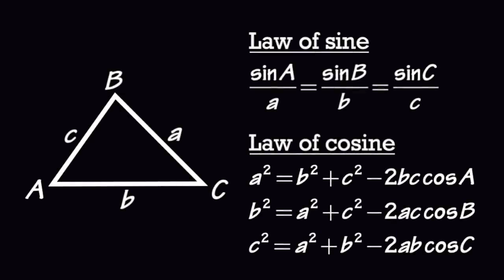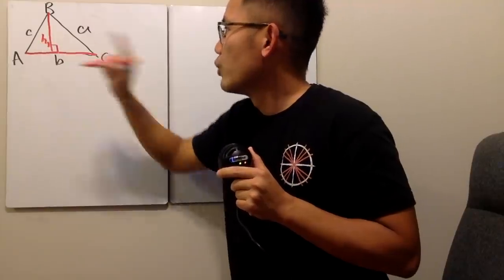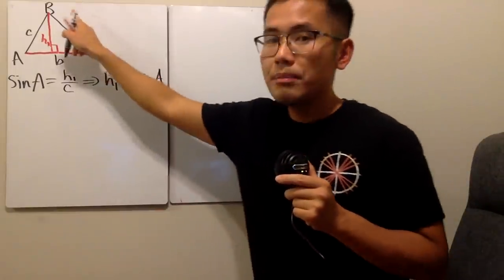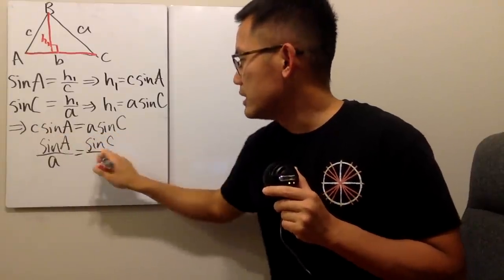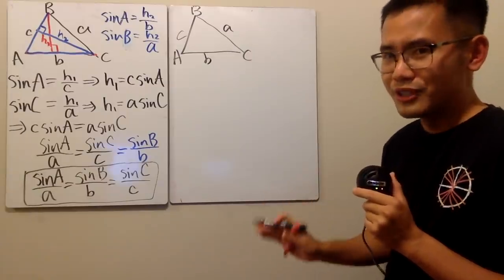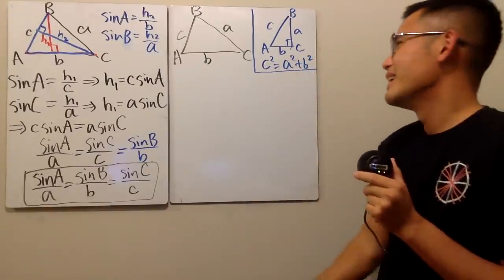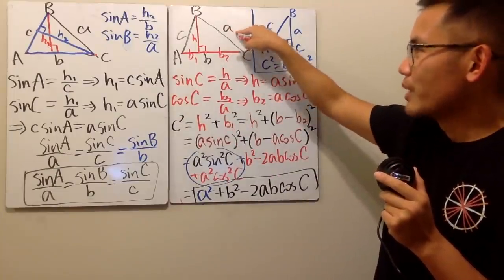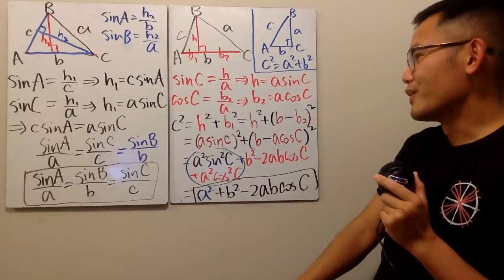Classic math proofs of the law of sine and the law of cosine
In this math tutorial, we explore the proofs behind the Law of Sine and the Law of Cosine, two fundamental trigonometric concepts. We provide clear explanations and visuals to help you better understand these concepts. By the end of the video, you'll have a solid foundation for further exploration in this fascinating field.

The formulas: 0:00
Proof of Law of Sine: 0:13
Proof of Law of Cosine: 4:20